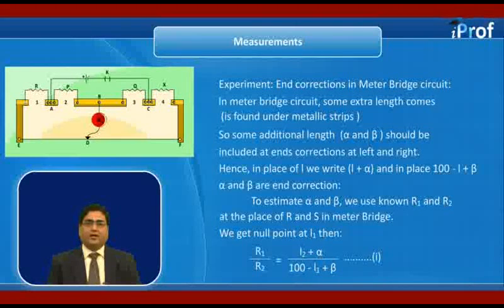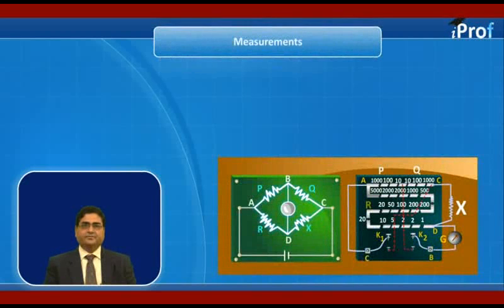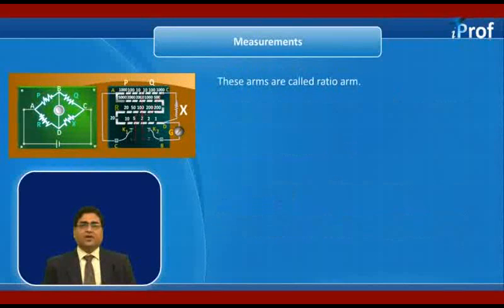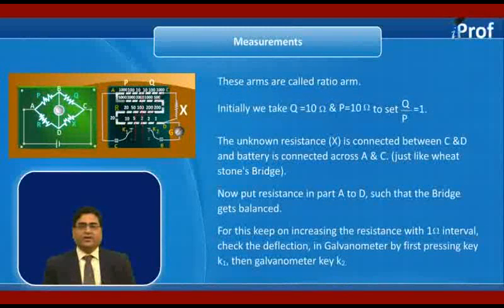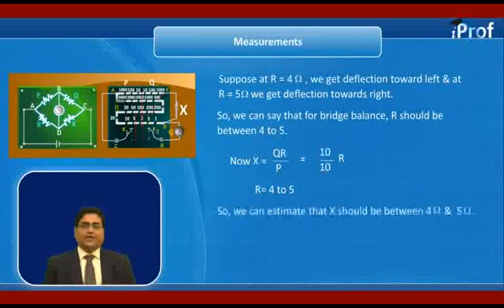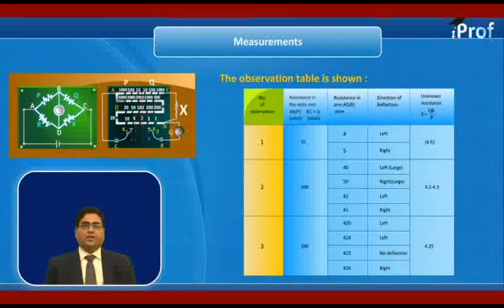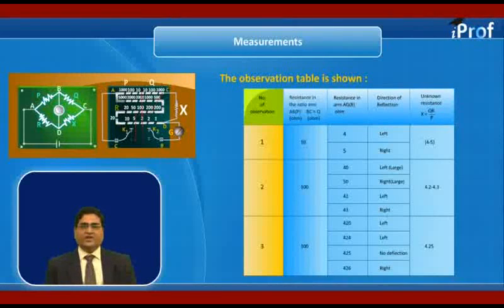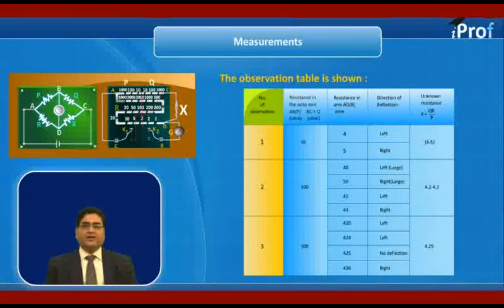VARIOUS EXPERIMENTS P4